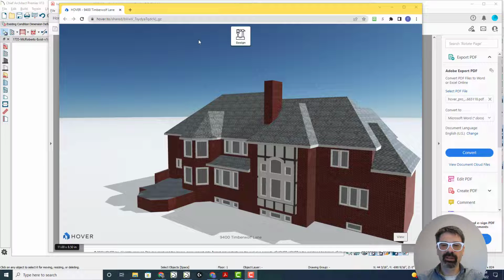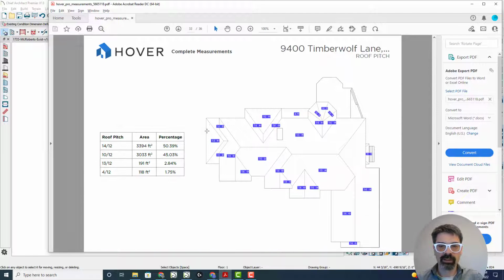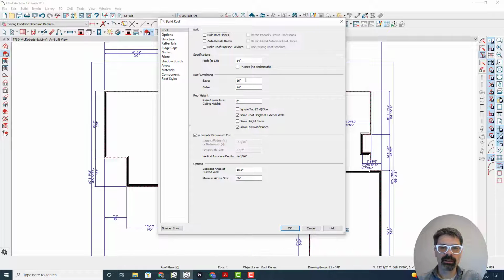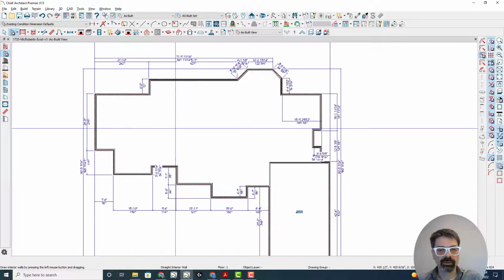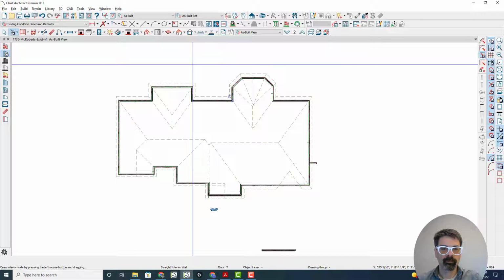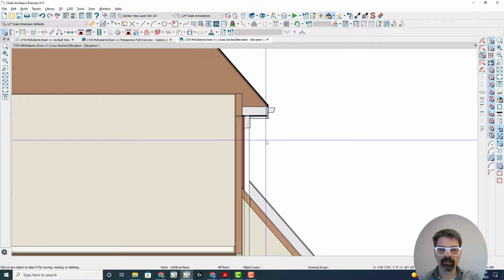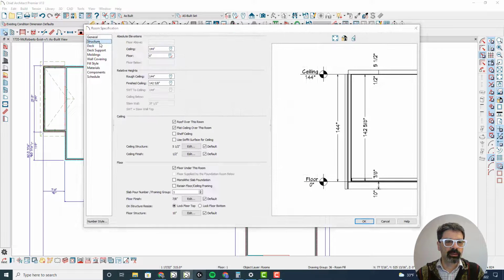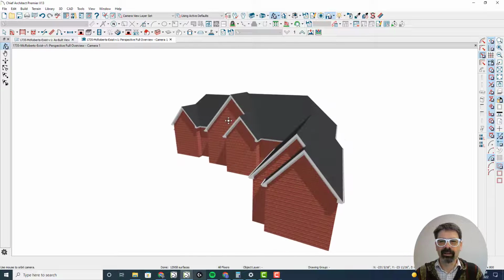Complex Automatic Roof | Chief Architect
Having issues with the Roofs in Chief Architect? This TechTipTuesday video shows how you can model a moderately complex roof all using Automatic tools within the program to create a roof.